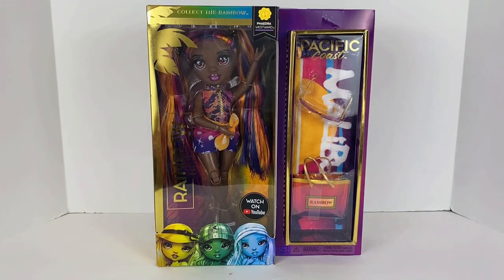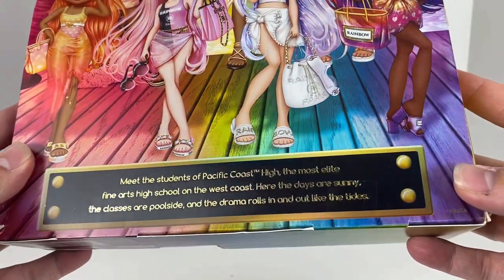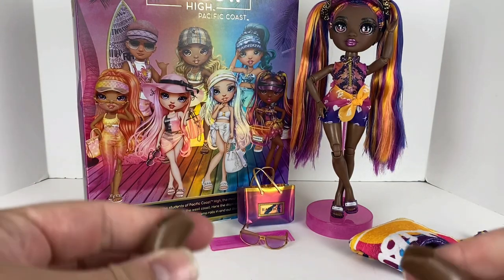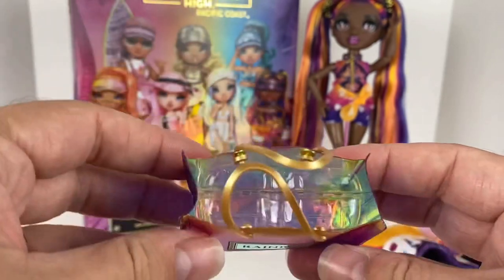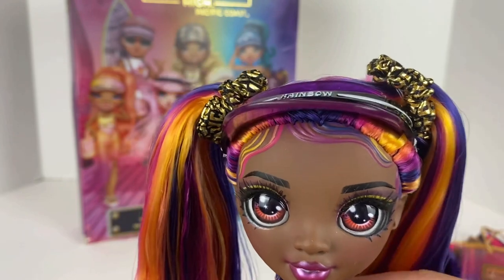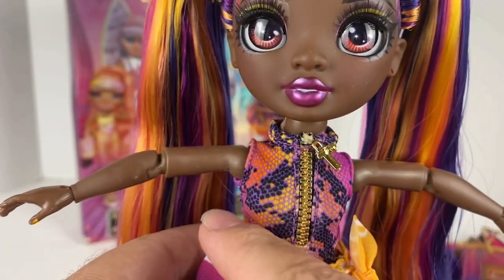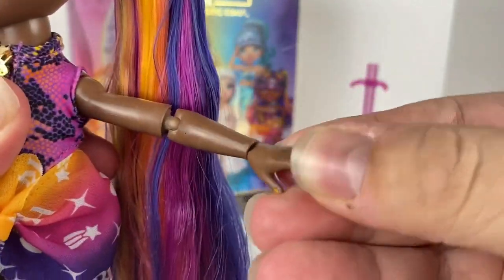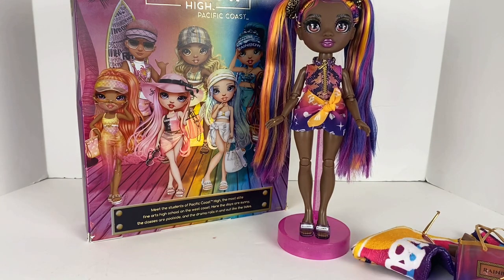🌈UNBOXING🌈 Phaedra Westward Rainbow High Pacific Cost Doll and Review!!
🌞🌴Hey Disney and Doll fans!🌴🌞
Today we will take a look at Phaedra Westward from the Rainbow High Pacific Coast line!  This line is so cool!  Hope you enjoy!